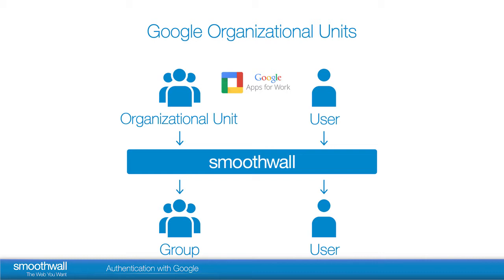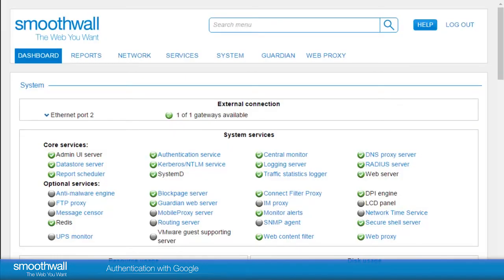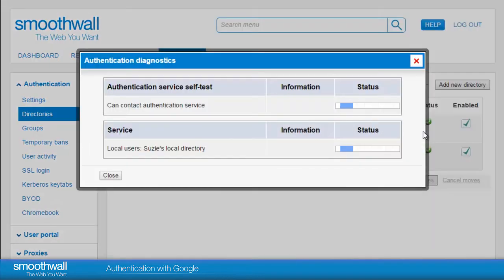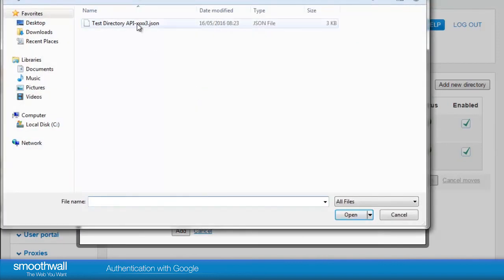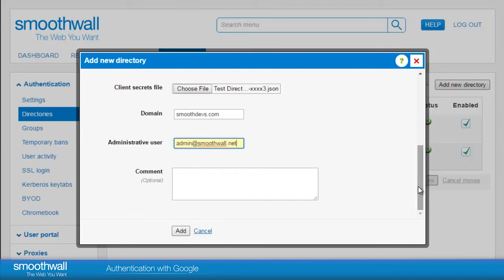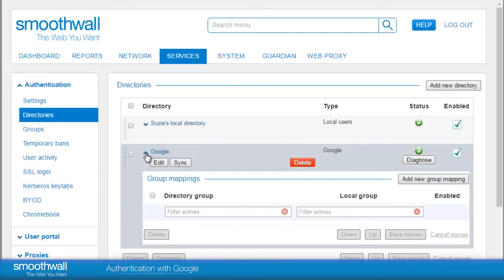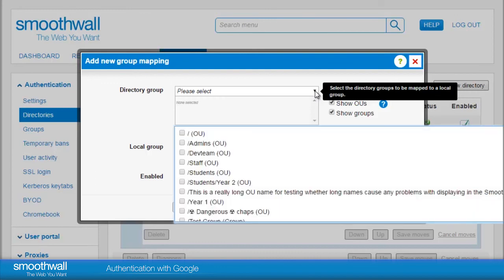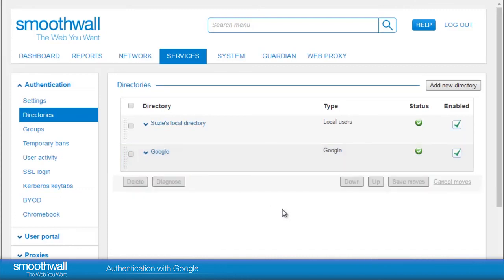Authentication with Google | Smoothwall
How to map an existing Google directory authentication service to your Smoothwall